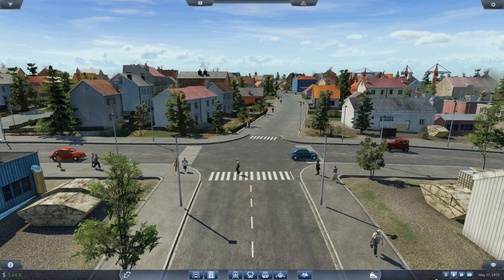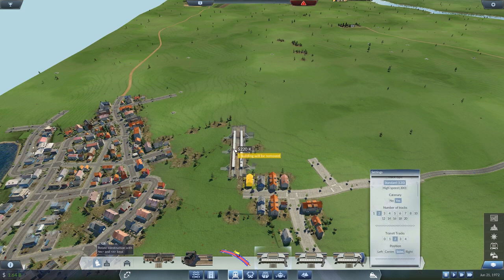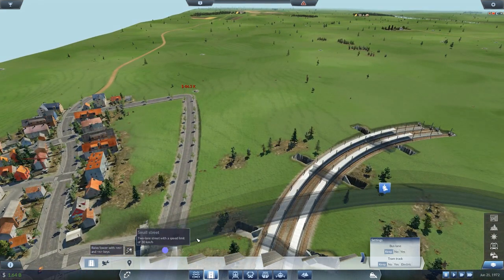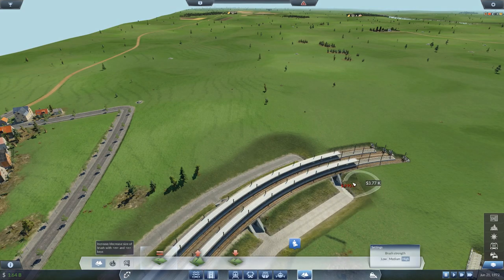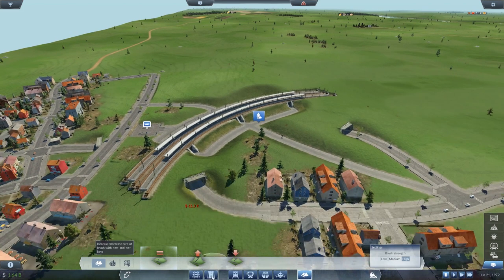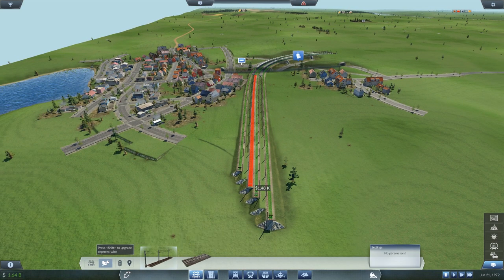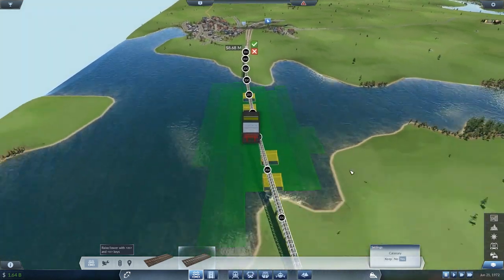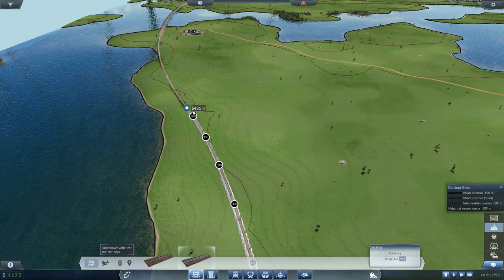Ryde gets DEMO'D! | Transport Fever - Sydney 1850 Ep.23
Goodbye Ryde as we know it, time to get a train station in ya! Lets get to work on the Sydney 1850 map, an Australian map for Transport Fever with gameplay footage in stunning 1080p and 60fps!

Head on over to the CaptainKarta Discord Channel! Streams that are not pre-arranged on Youtube will be announced there, as well as the opportunity to speak to myself and other channel followers! Follow the link to join (its FREE!) today!

**PC STATS!!!**
AMD Ryzen 7 1700X
16Gb T-Force RGB Night Hawk RAM
XFX Radeon R9 390 OC Double Dissipation 8Gb
Samsung 250Gb SSD
Western Digital 2Tb Hard Drive
Western Digital 1Tb Backup Drive
Windows 10